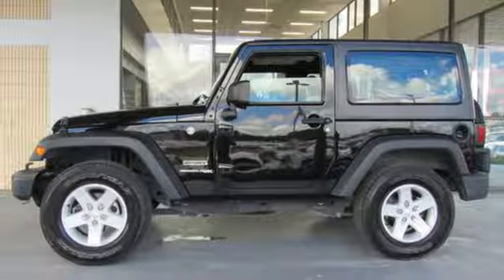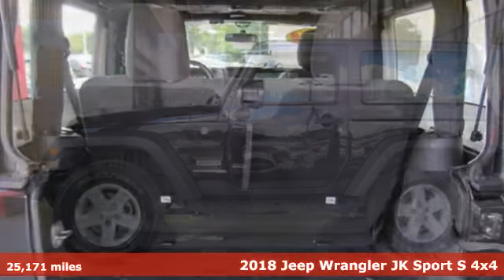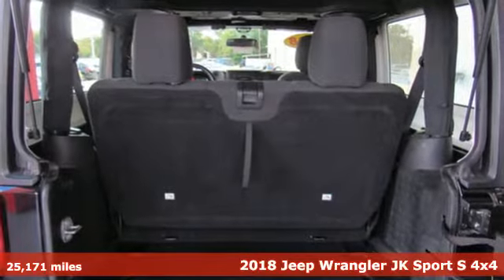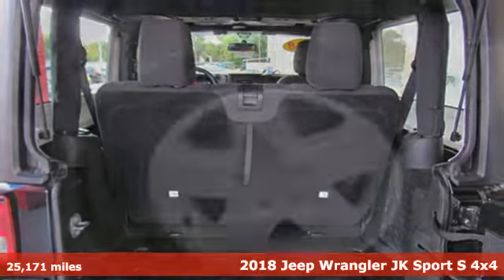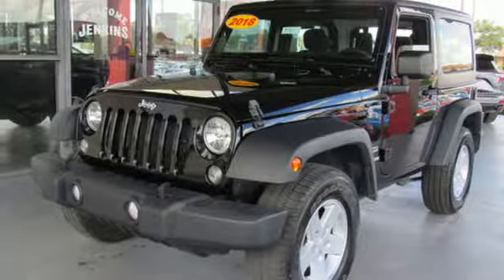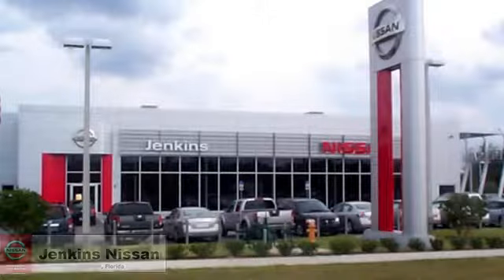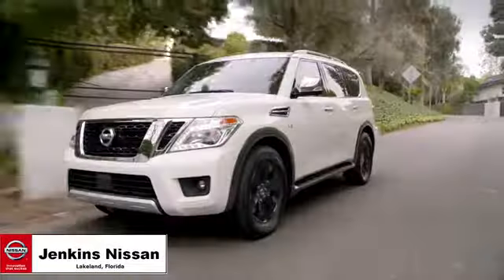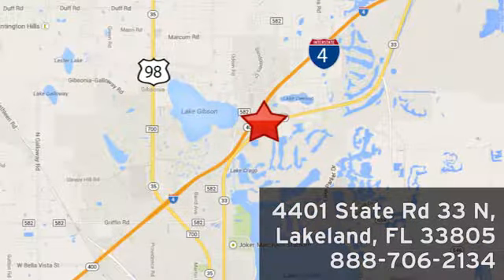Used 2018 Jeep Wrangler JK Lakeland FL Tampa, FL P7541 - SOLD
Year: 2018
Make: Jeep
Model: Wrangler JK
Trim: Sport S 4x4
Engine: 220 L V6 Cyl.
Transmission: Automatic
Color: Black Clearcoat
Interior: Black
Mileage: 25171
Stock #: P7541
VIN: 1C4GJWAG1JL928247
New Arrival! This 2018 Jeep Wrangler JK Sport S will sell fast -4X4 4WD ABS Brakes -AM/FM Radio Based on the excellent condition of this vehicle, along with the options and color, this Jeep Wrangler JK is sure to sell fast. and many other amenities that are sure to please. USED NISSAN SAVINGS -Internet pricing on some vehicles may include rebates and incentives. Some lender and term restrictions may apply. All prices are plus tax, title, license, $899 dealer fee and reconditioning fee for pre-owned vehicles. MUST FINANCE with one of Jenkins captive lenders or lose a portion of the discount/rebates. Out of state pricing may vary and will be assessed a convenience fee of $185 for title processing and tag work. Offer valid only on vehicles in stovk at the time of purchase. Other restrictions may apply; second key, floor mats, and owner's manual may not be available on all pre-owned vehicles. Call dealership for details.

Address:
401 State Rd 33 N